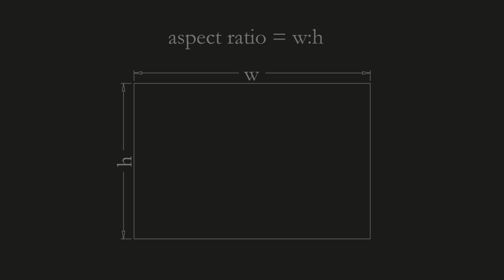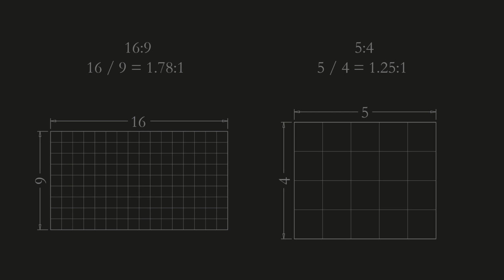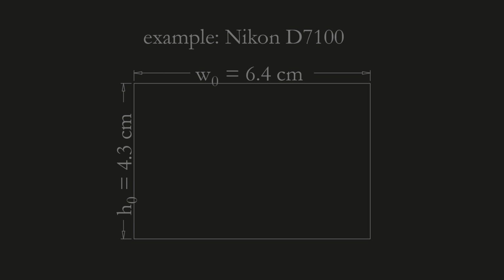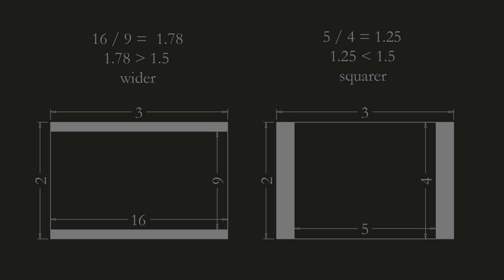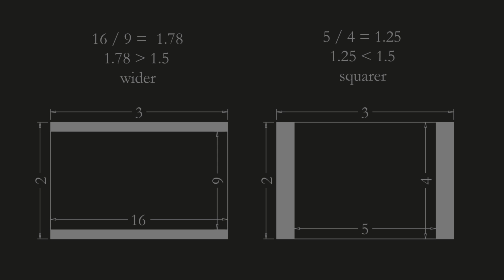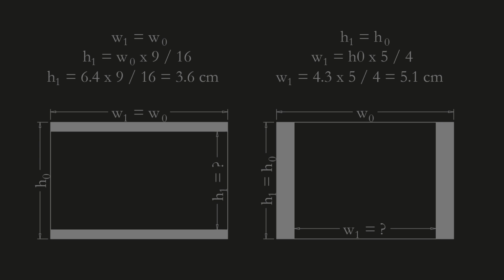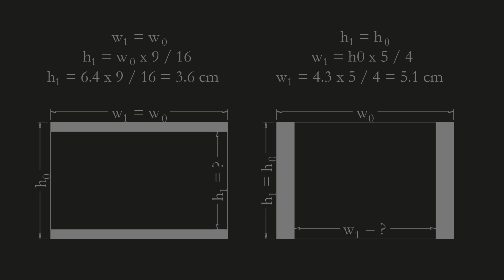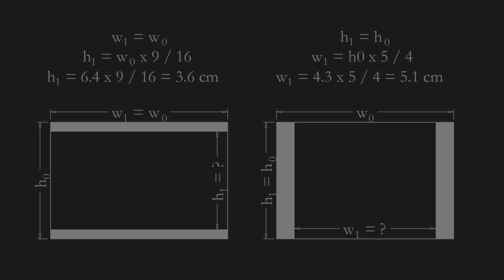Matte Frames Bonus Video: Shooting to format made easy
In this short video we will show you how to create a Matte frame to fit your camera to easily pre-visualise your desired aspect ratio when shooting to format.

Spreadsheet for you to enter your measurements to make your own template can be found